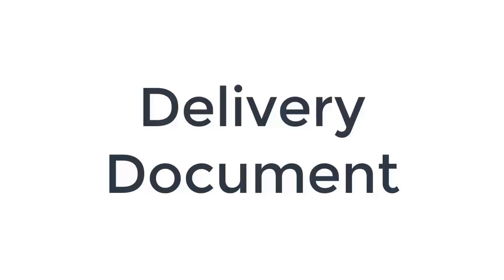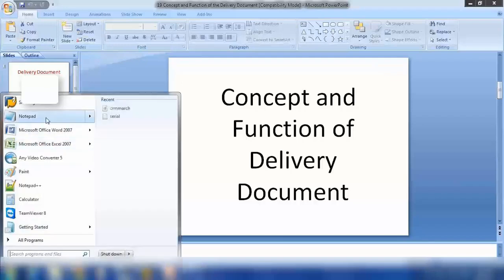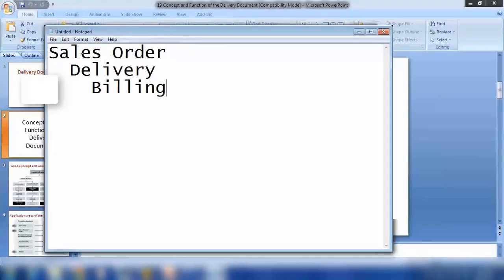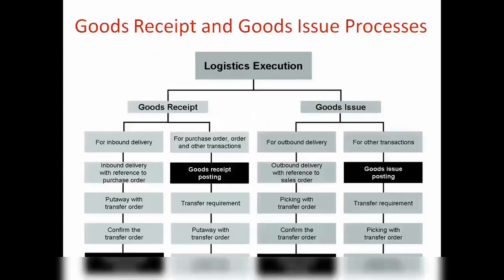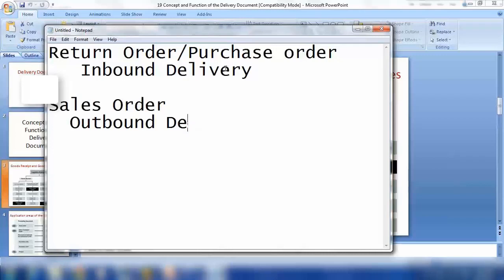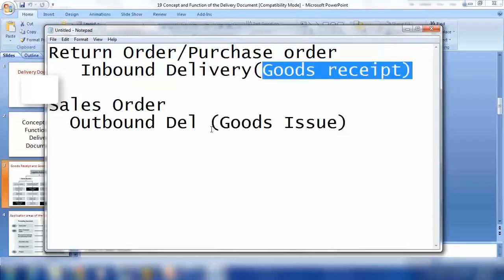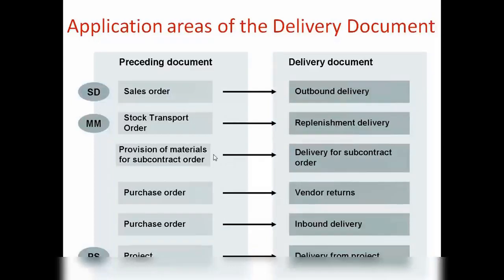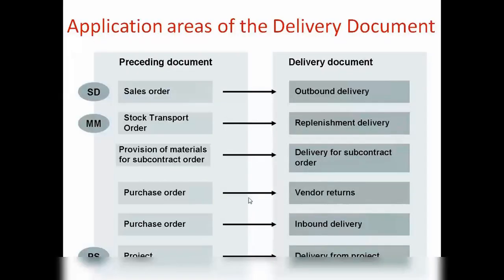SAP SD Training - Concept of Delivery Document (Video 42)